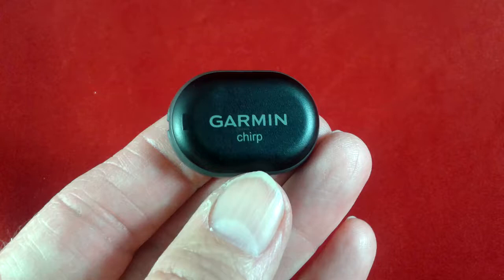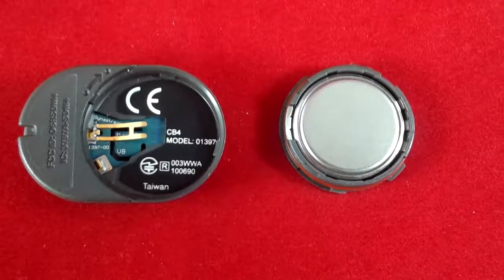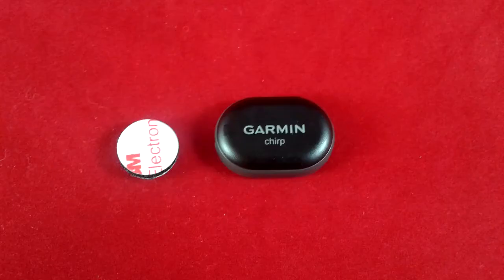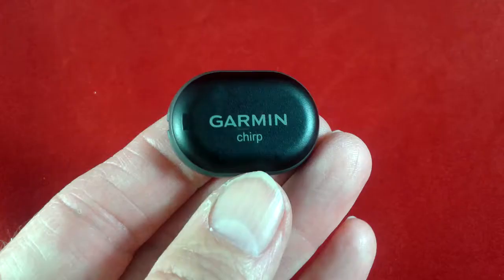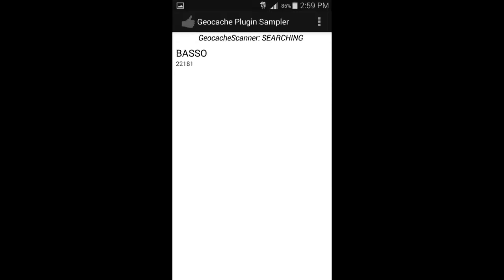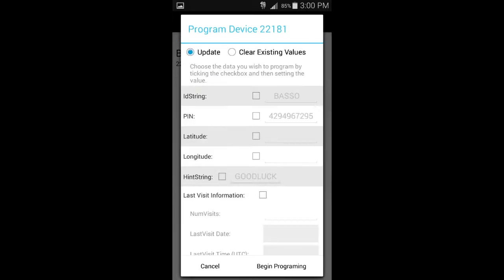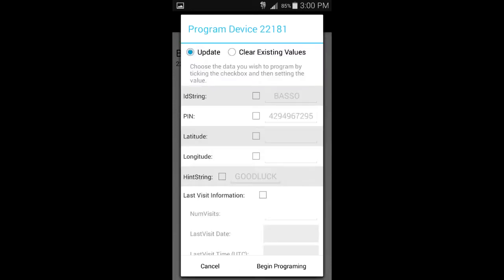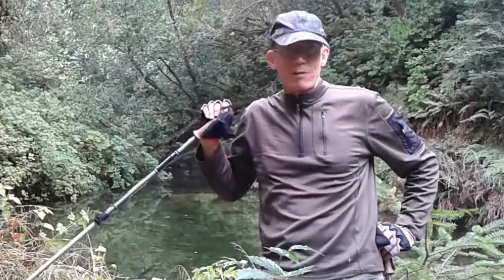Garmin Chirp Geocaching Wireless Beacon, MUCH Easier Way to Use